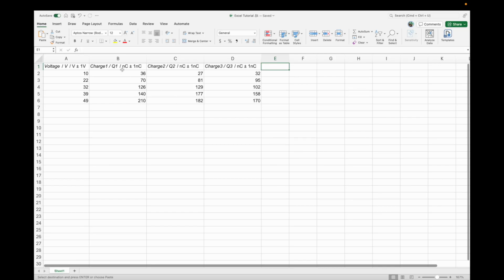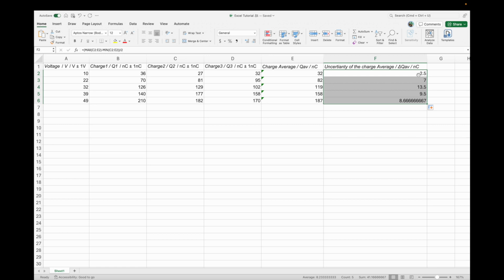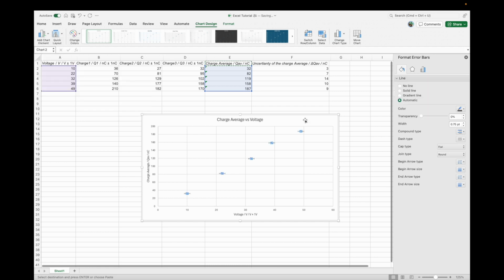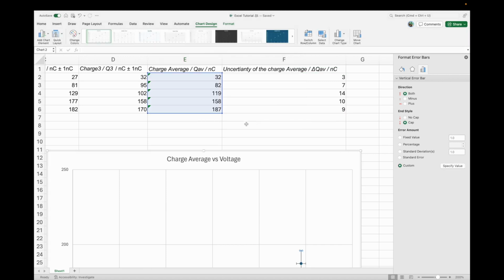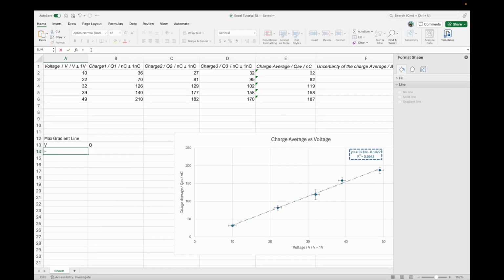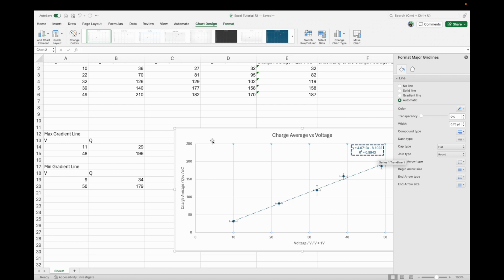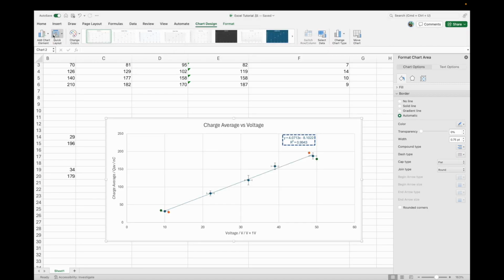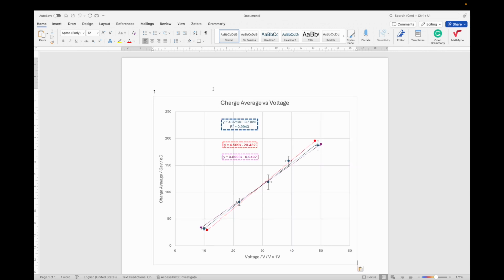A01663406 Paul Castelein A01664002 RamsesPerez PhyI ExHw2